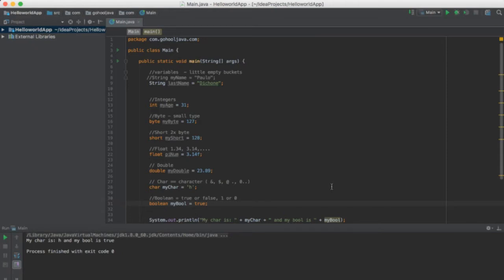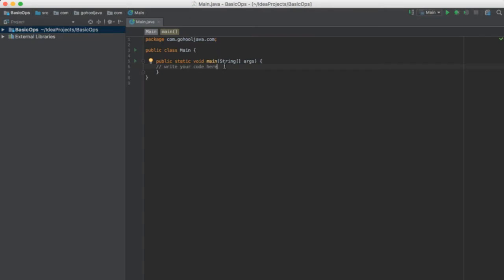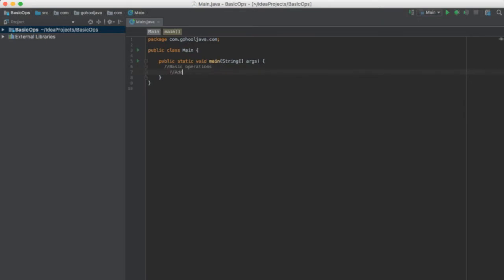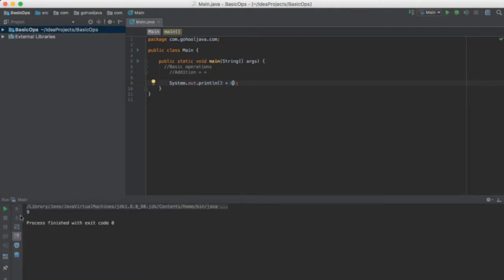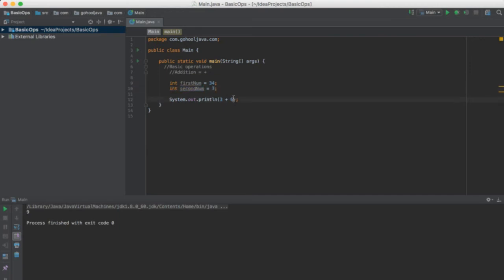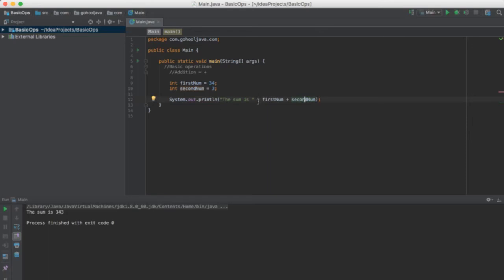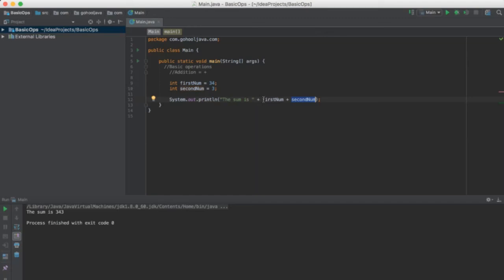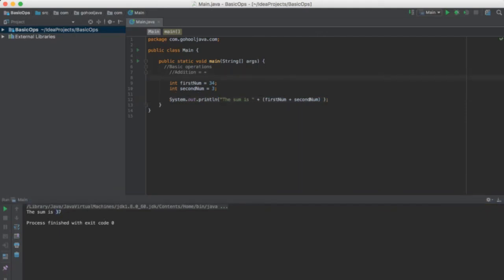Java SE 9 - Basic Operators In Java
CourseSnip from "Java SE 9, Part 2 of 14: IntelliJ and Operators" presented by Paulo Dichone.

Welcome to the Java 9 Master course. whether you've programmed before or never had programming experience, by the end of this series you'll be able to write sophisticated real world java applications. This course covers about java, how to use the IDE and explains basic operators and loops.